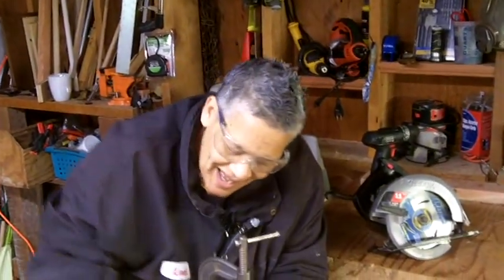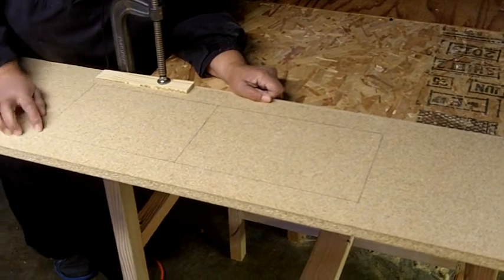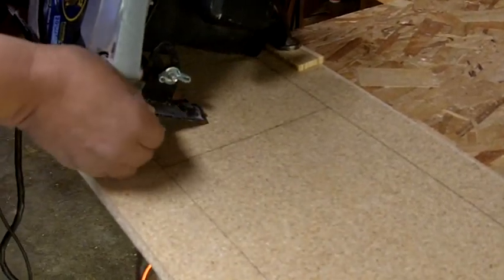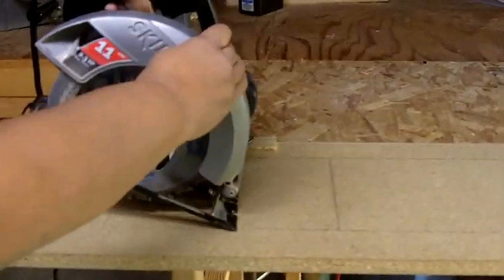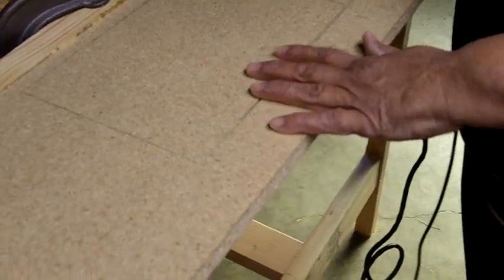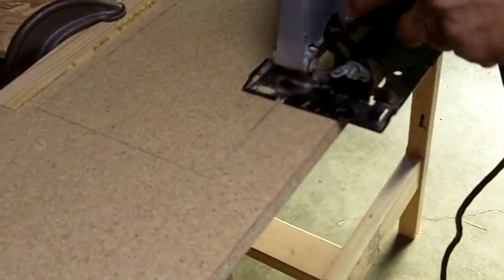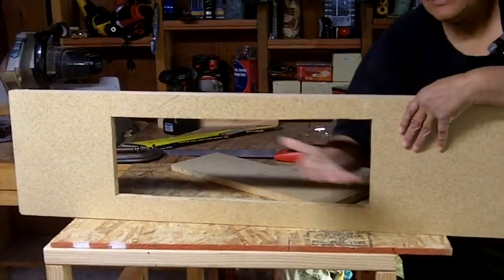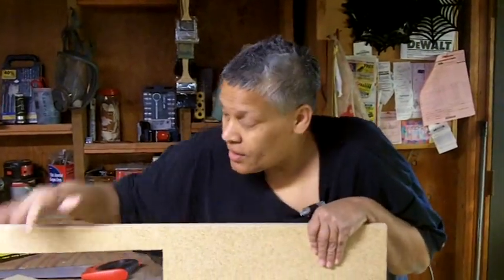How to Make a Plunge Cut with Circular Saw Cut Shape in Wood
Leah from See Jane Drill demonstrates how to cut a shape such as a square or rectangle, out of wood with a circular saw and a hand saw.  This is a handy skill to have for many different woodworking projects, including making a doggy door or cat door.